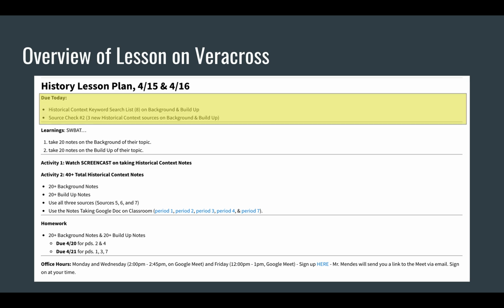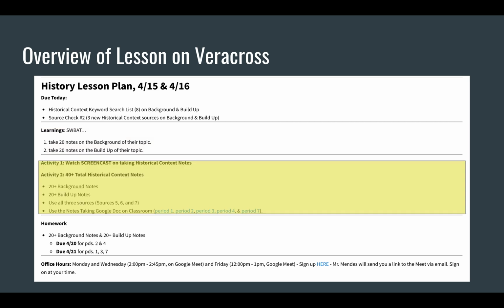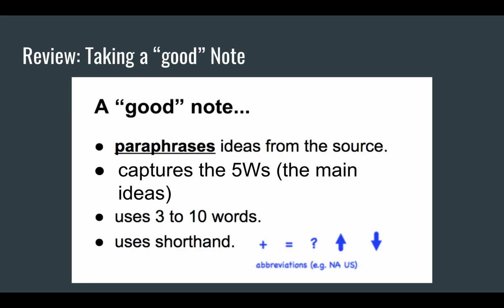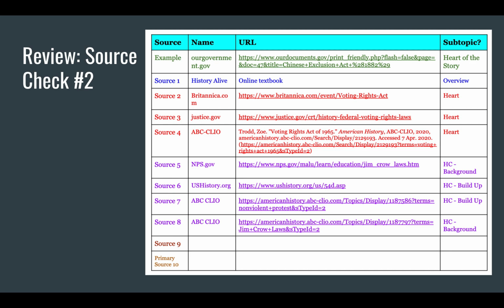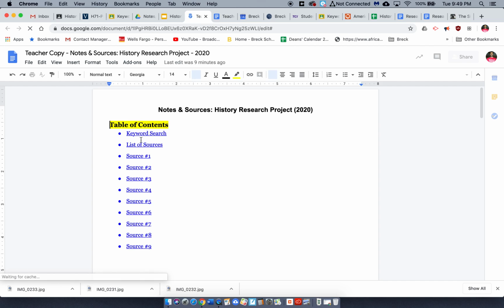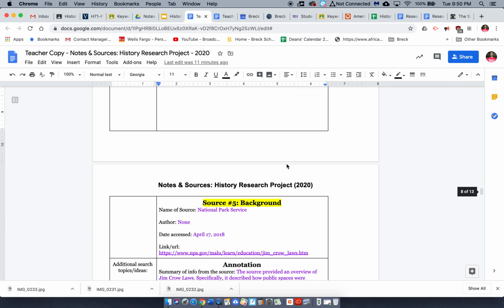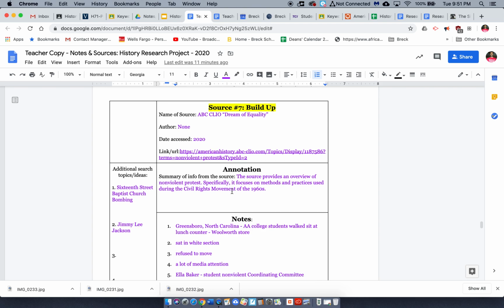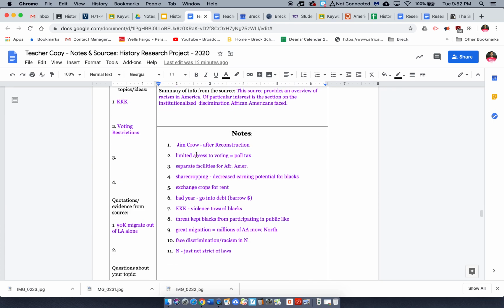Screencast - Historical Context Notes